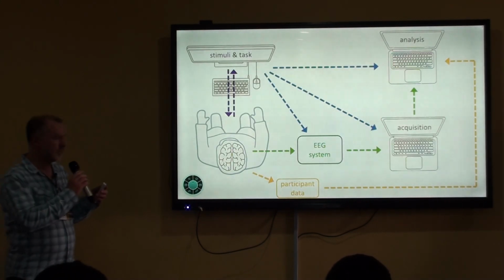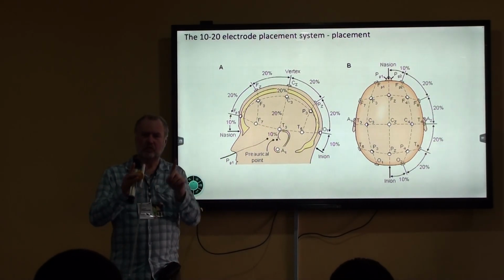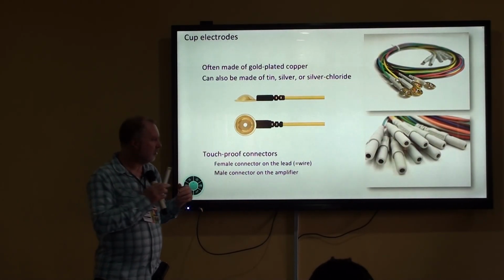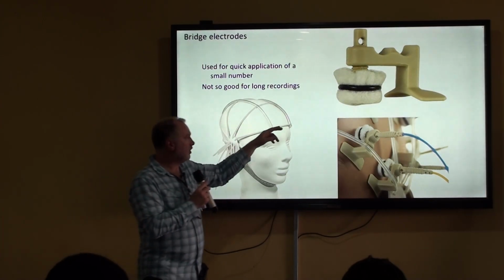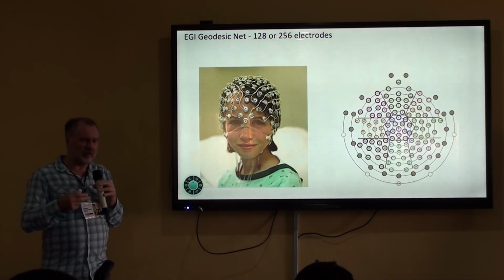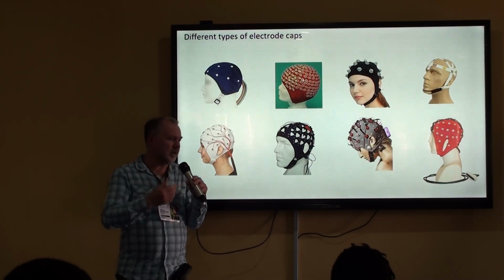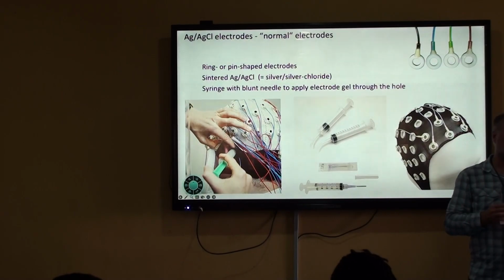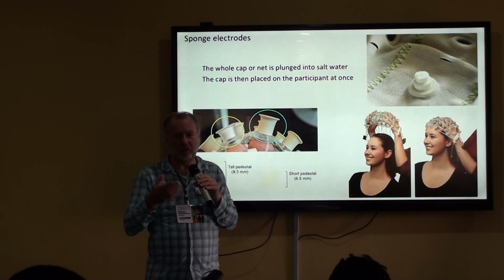05 - How does an EEG system work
In this video, we provide a technical overview of how an EEG system functions. The lecture explains how EEG electrodes detect brain electrophysiology and introduces the standard 10-20 placement system. It also covers various types of electrodes and EEG systems.

00:00 Introduction
1:40 What is EEG and how to record it?
8:01 EEG sensor layout (the 10-20 system)
17:54 Electrodes
40:42 EEG sensor layout (different electrode placement schemes)
50:40 Audience questions